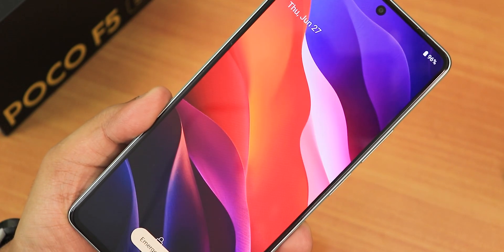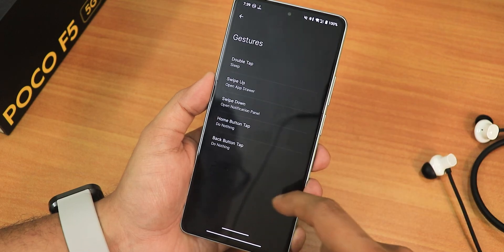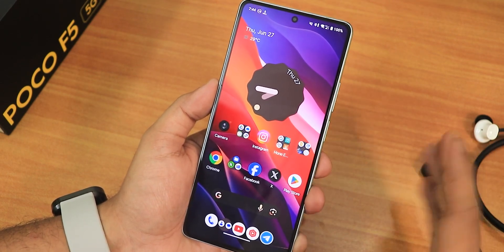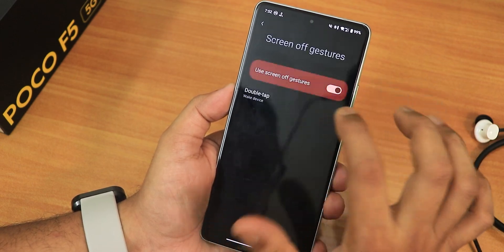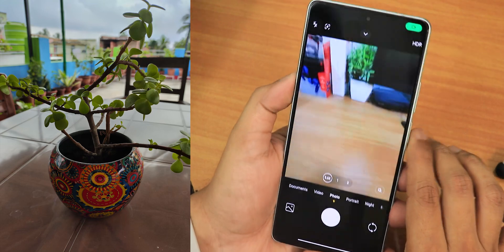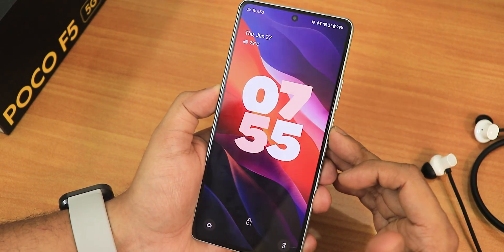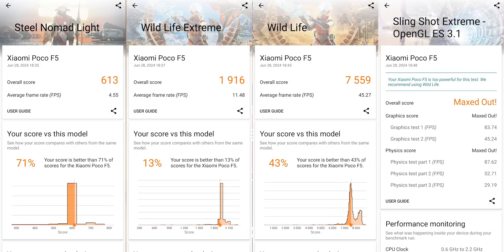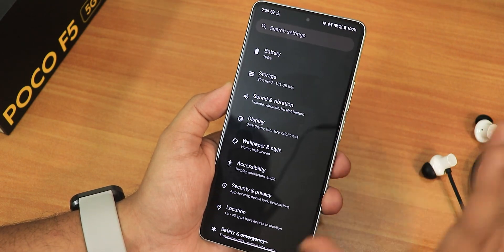I Tried SomethingOS v1.3 On POCO F5 !!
UPI: ktntech@sbi

Timestamps:

0:00 Intro
0:10 Build Info, Flashing Experience
1:52 Stock Launcher, QS Panel, Gemini
5:34 About & System
7:24 Misc settings
7:50 Battery Life, Settings & Charging speed
9:02 POCO Camera, Samples
9:57 Certifications
10:22 Weird stuff, Privacy
11:43 PickUp, AOD, FP Speed & FaceUnlock
12:51 UI Performance & Benchmarks
13:42 Sound, Display Settings, Walls & Styles
15:49 Customizations & Conclusions